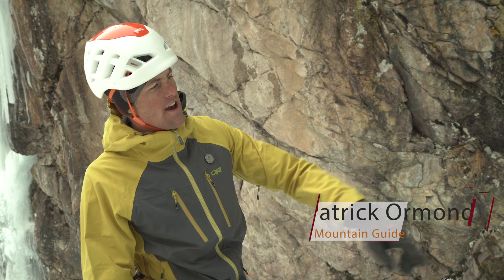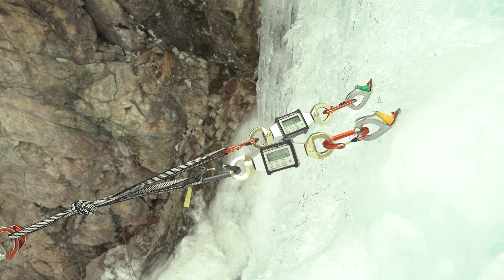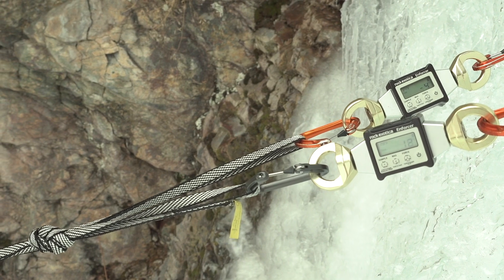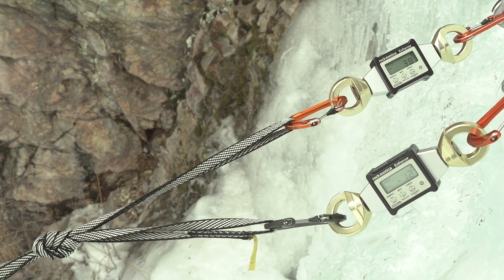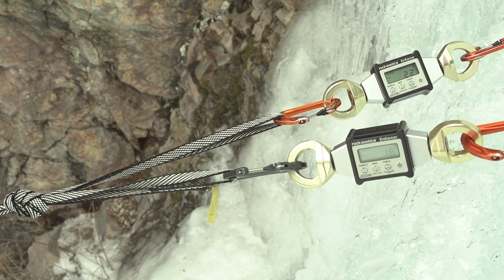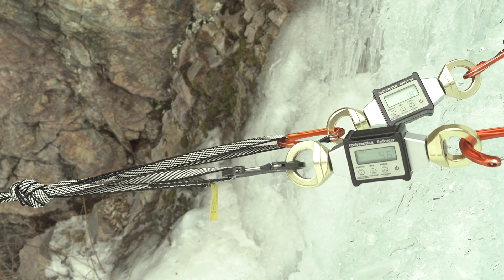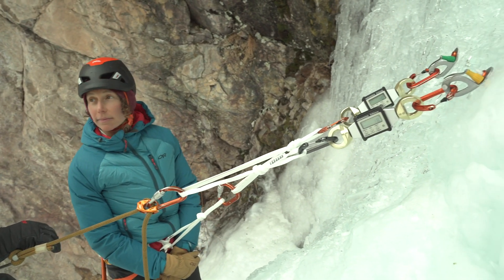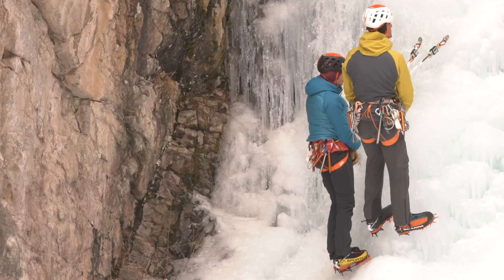Ice Anchor Load Distribution: Pre-Equalized vs Quad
IFGMA guide Patrick Ormond demonstrates the difference in load distribution between a pre-equalized ice anchor, and a quad ice anchor.